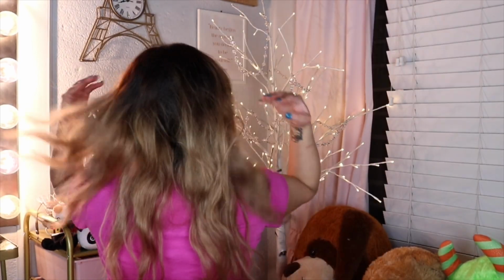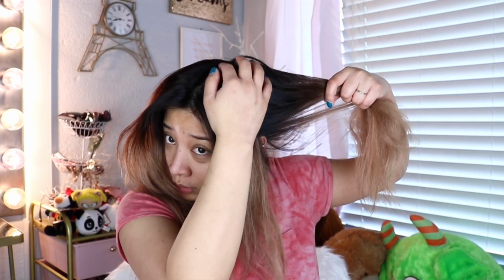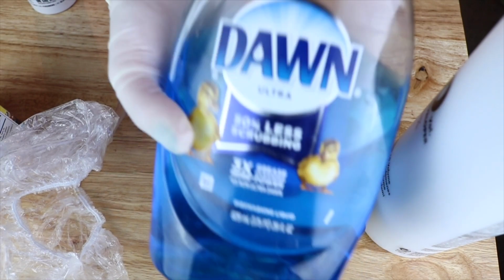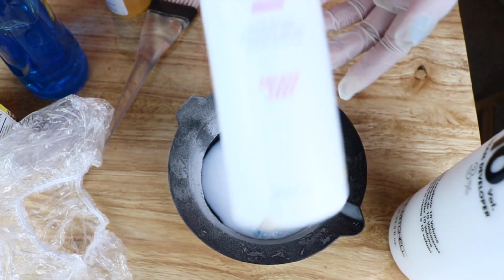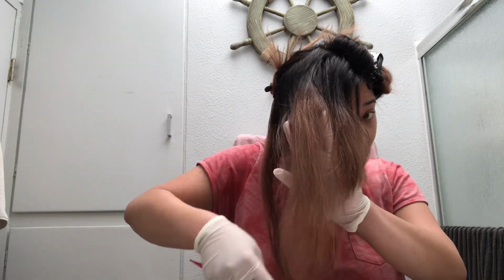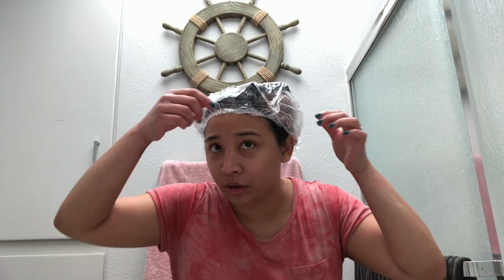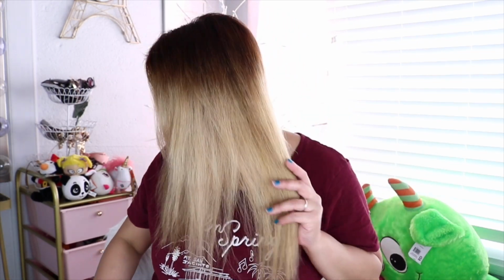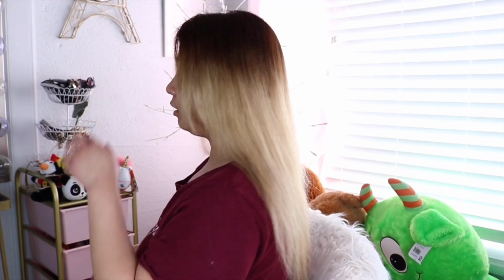Safest way to lighten or take out unwanted hair color quarantine made me do it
10% volume
Baking soda
Dish washing liquid

Additional products olaplex no. 1
Purple shampoo

I also used gloves
Color bowl
Hair clips
Track info:
Title: way home by tokyo Music Walker
Genre and mood: Hip Hop & Rap and Calm

Lashes starts at $1.99!

All proceeds go to products to be reviewed in my channel

These are some videos of me going to marshalls, tj maxx burlington ect ⬇️⬇️⬇️